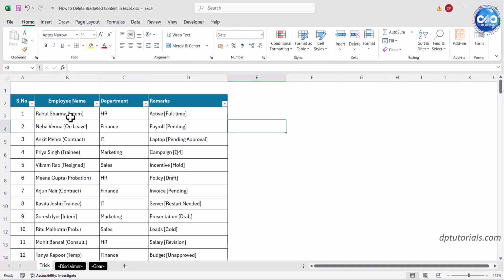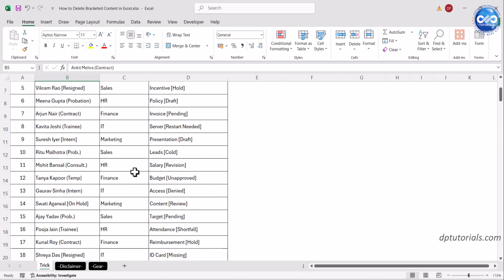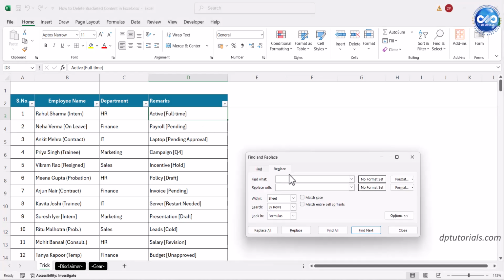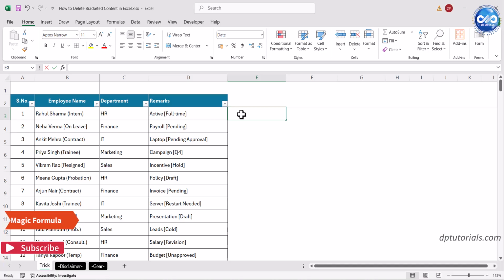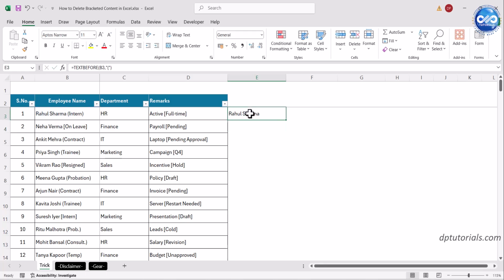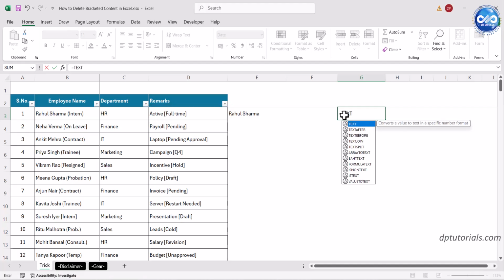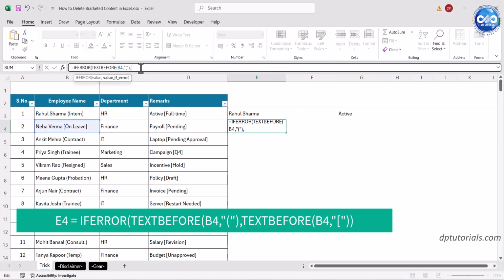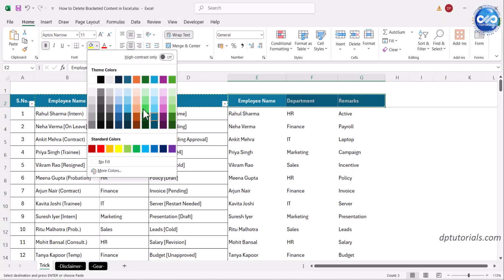Clean Up Bracketed Content in Excel Quick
In this tutorial, I’ll show you how to delete bracketed content in Excel cells with a simple and effective method. Whether you’re working with large datasets or cleaning up text entries, this trick will save you tons of time and effort.

✔️ Quickly remove any text inside brackets (like [ ], ( ), { }) from Excel cells
✔️ Use formulas and Find & Replace for faster cleanup
✔️ Apply this technique to large datasets efficiently
✔️ Simplify your data for reporting and analysis

✅ Saves time on manual edits
✅ Perfect for cleaning imported data
✅ Makes text uniform and professional
✅ Improves overall data quality

🎯 By the end of this video, you’ll be able to clean your Excel data professionally by removing unwanted bracketed text in just a few clicks!